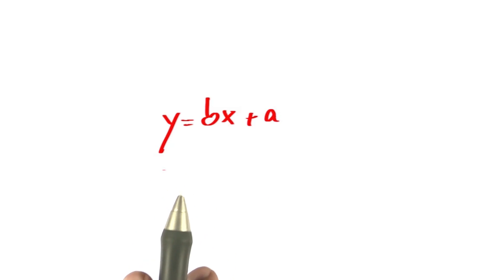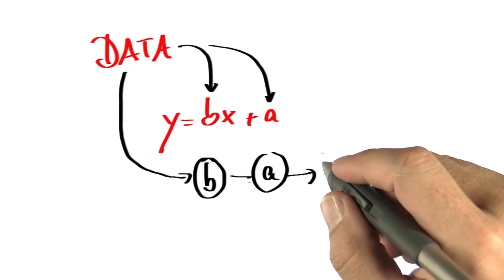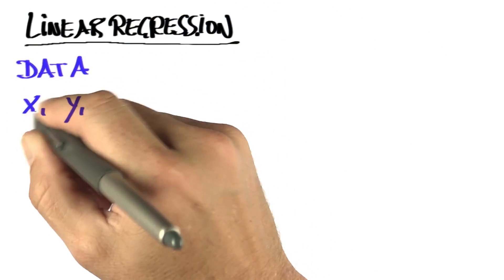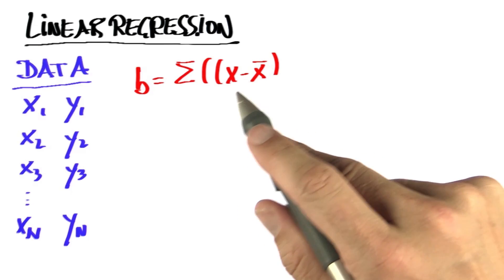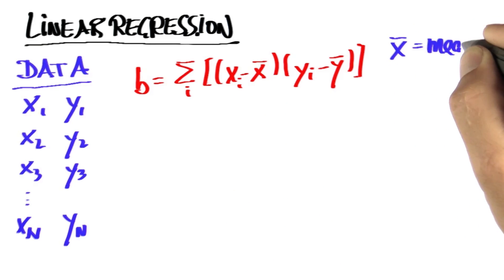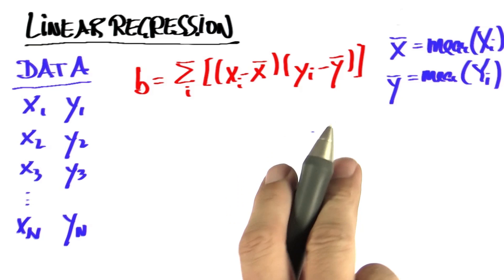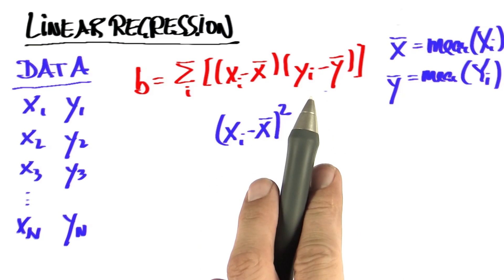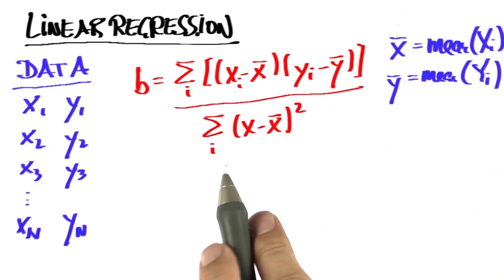Regression Formula - Intro to Statistics